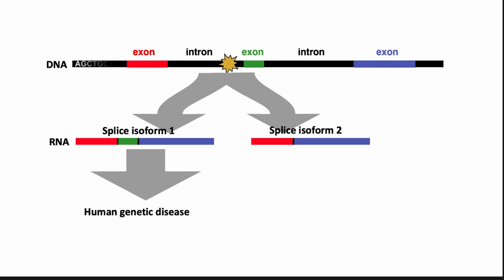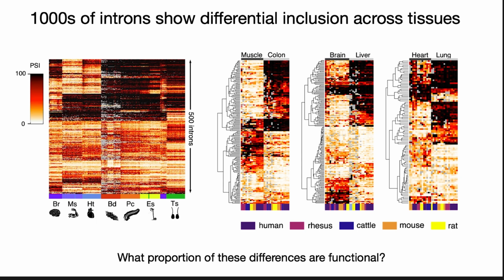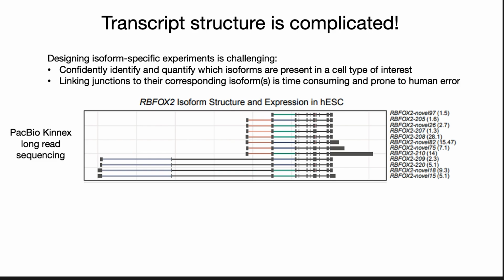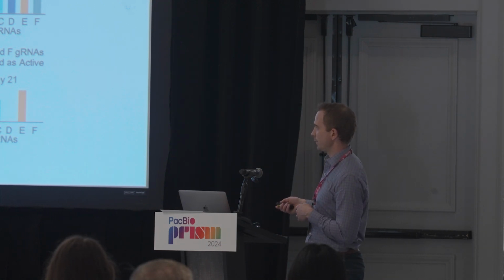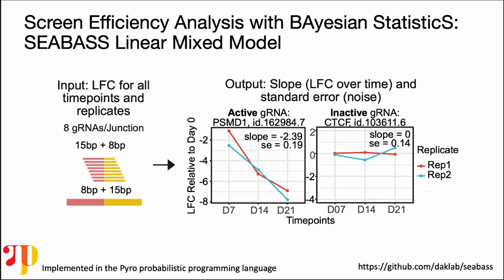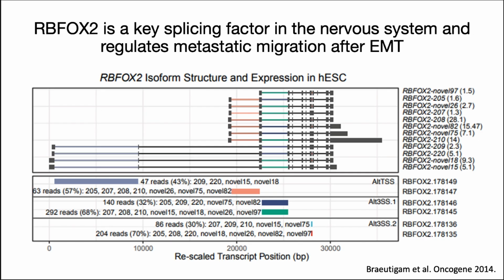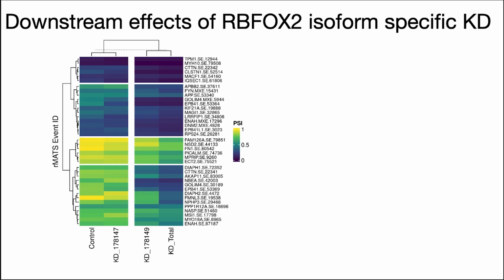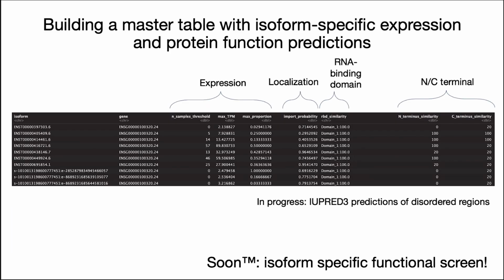Validating Cas13d-based isoform-specific knockdown with long read RNA-seq | Dr. David A. Knowles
David A. Knowles, PhD., Core Faculty Member at New York Genome Center & Assistant Professor of Computer Science at Columbia University speaks at PacBio Prism in Boston.